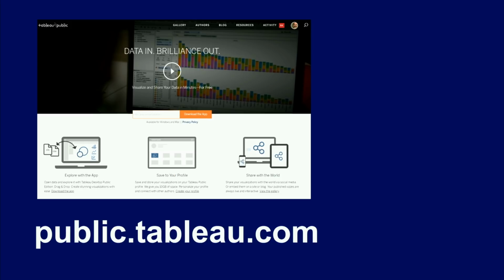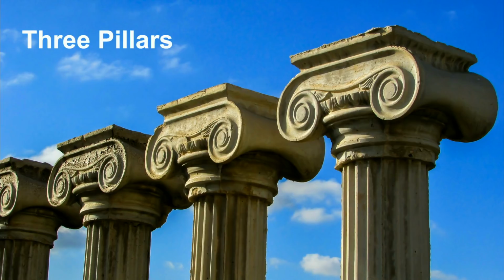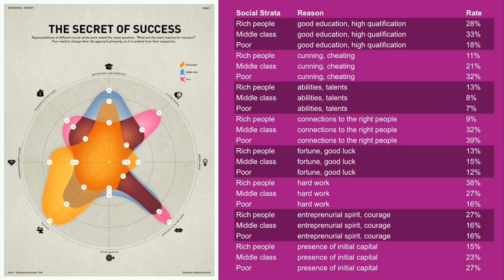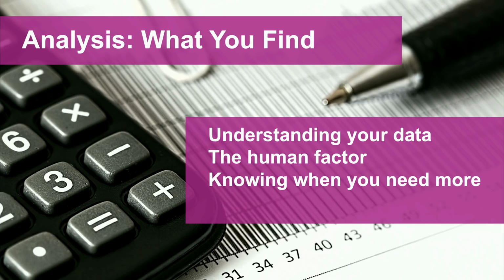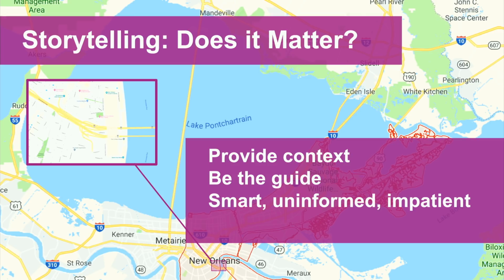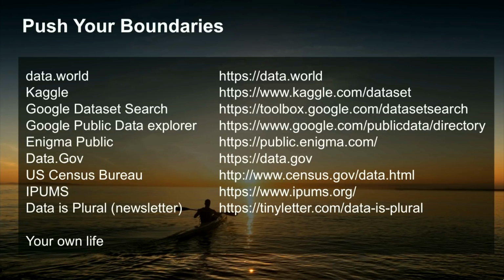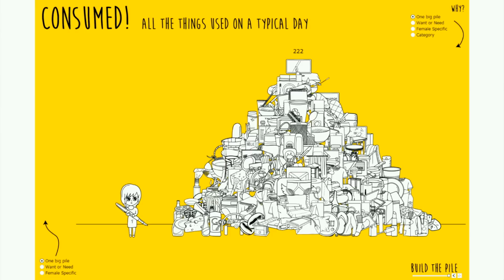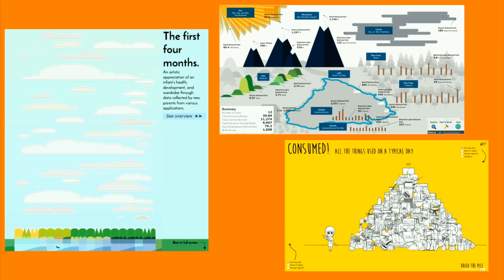You are an artist | How and why to get started making public data visualizations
Whether it's for fun, for practice, for activism, or for pure curiosity, creating your own visualizations and putting them out in public has a tremendous upside for you, your company, and the world. It doesn't have to be scary! In this talk, we will discuss various facets of public visualizations such as how to start vizzing in public, common design pitfalls to watch for, how to get comfortable with not succeeding, and much more.